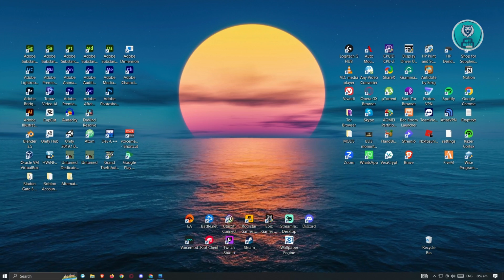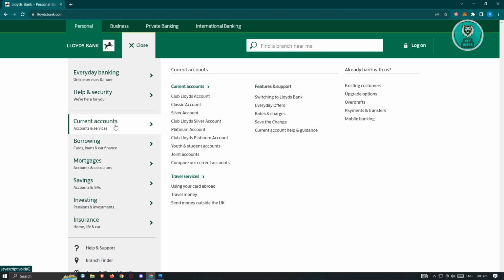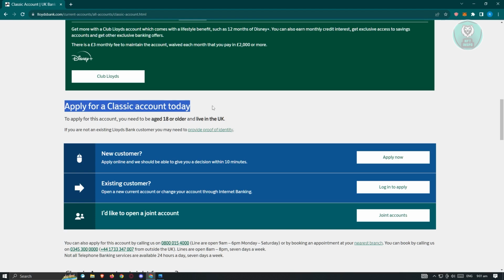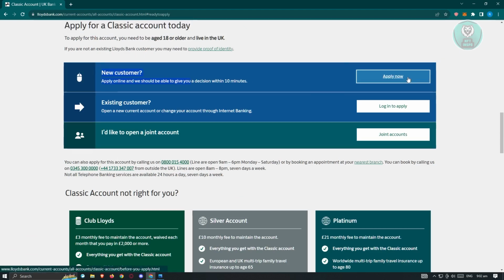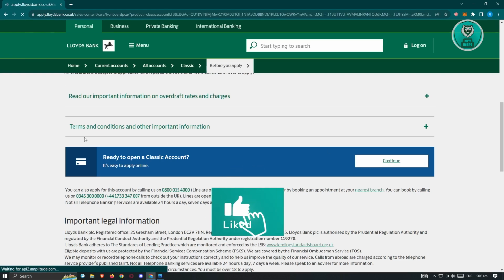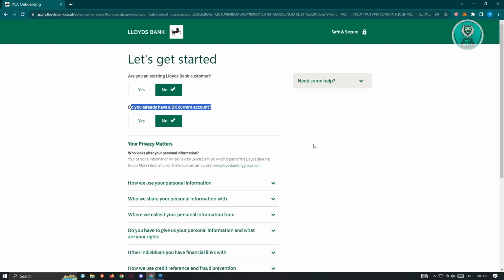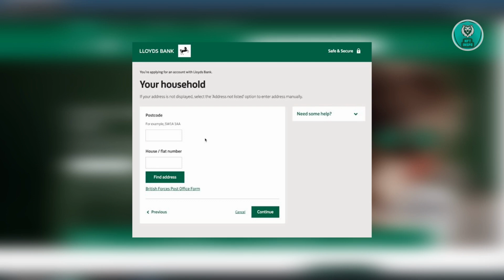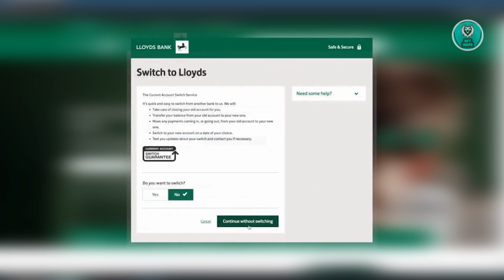How To Correctly Open a Lloyds Bank Account Online | Complete Tutorial For Beginners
If you want to be able to correctly open a Lloyds Bank account online, especially if you're a beginner, then this video will be perfect for you!